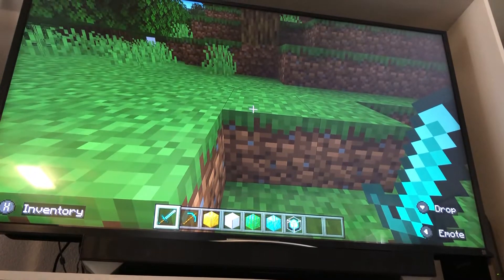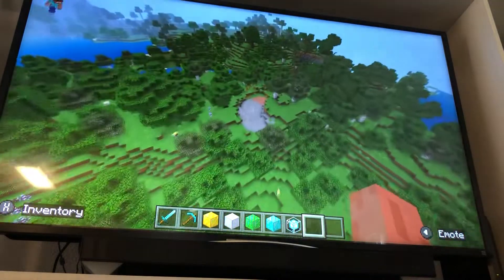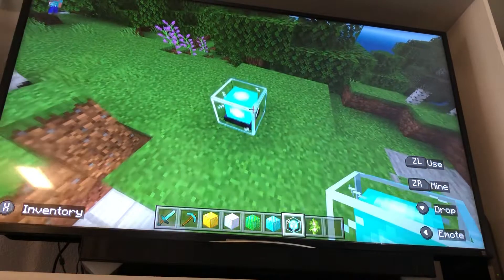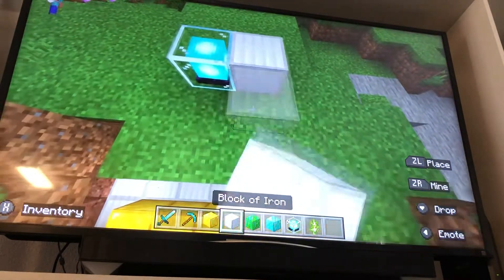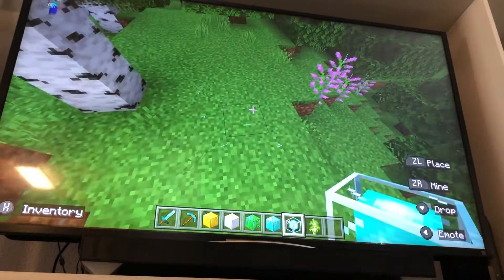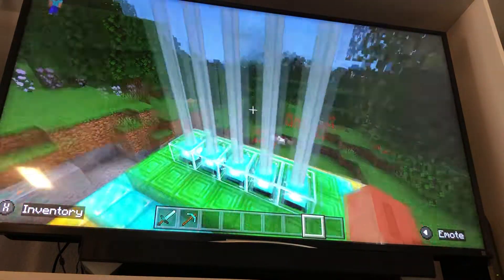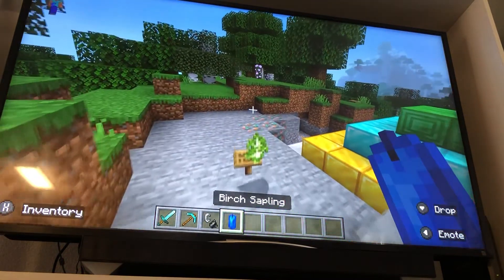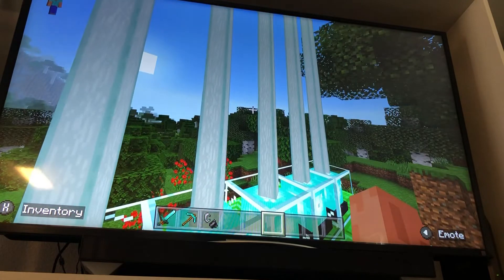How to light up a beacon! MINECRAFT tutorial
Hey everyone! I am back with a tutorial on how to light up a beacon!